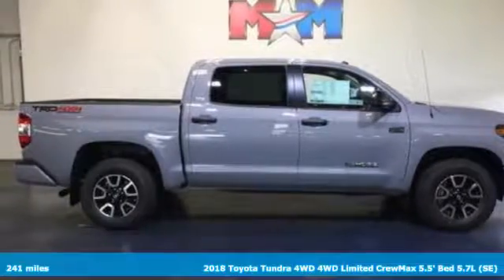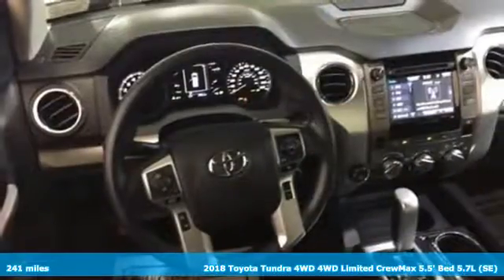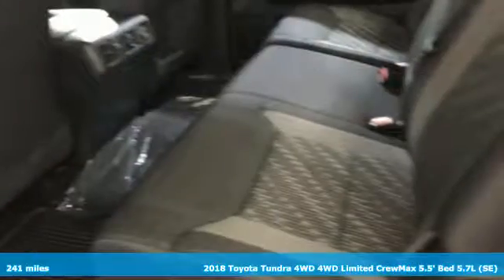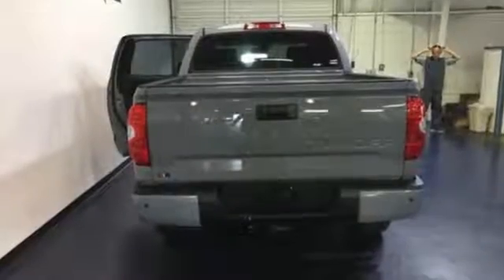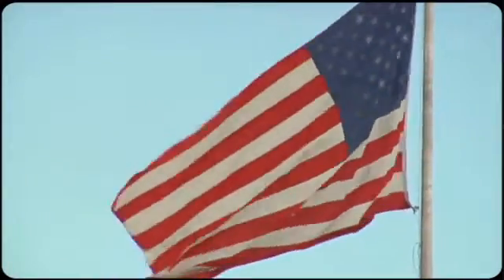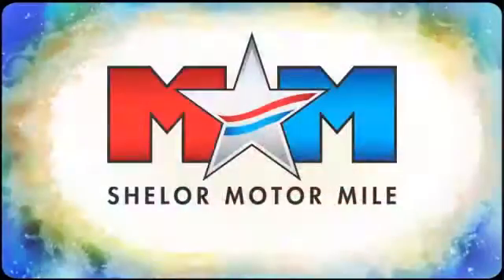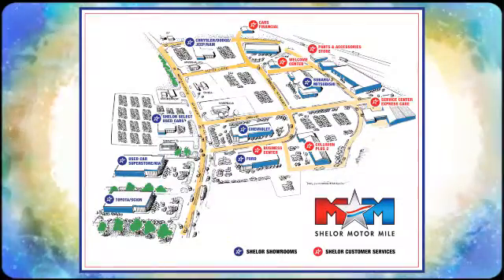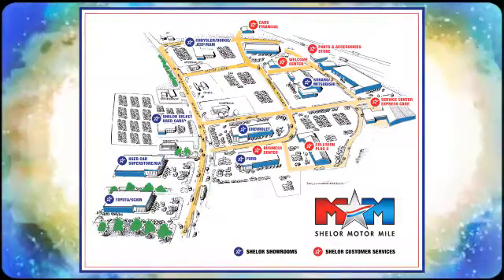New 2018 Toyota Tundra 4WD Christiansburg VA Blacksburg, VA TY181382 - SOLD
Year: 2018
Make: Toyota
Model: Tundra 4WD
Trim: SR5 CrewMax 5.5' Bed 5.7L
Engine: 5.7L 8 Cylinder Engine
Transmission: 6-Speed A/T
Color: CEMENT
Interior: BLACK
Stock #: TY181382
VIN: 5TFDY5F19JX733812
Navigation, Back-Up Camera, 4x4, ALL WEATHER FLOOR LINER & DOOR SILL P... RADIO: ENTUNE AM/FM/HD W/CD PLAYER, SR5 UPGRADE PACKAGE, Trailer Hitch, CONVENIENCE PACKAGE. CEMENT exterior and BLACK interior, SR5 trim. AND MORE!br /br /KEY FEATURES INCLUDEbr /4x4, Back-Up Camera, Trailer Hitch Keyless Entry, Privacy Glass, Child Safety Locks, Heated Mirrors, Electronic Stability Control. br /br /OPTION PACKAGESbr /SR5 UPGRADE PACKAGE front center console w/3 cupholders and replaces standard equipment column shifter w/floor mounted urethane shift lever and knob, HomeLink Universal Transceiver, Urethane Tilt/Telescopic Steering Wheel, Compass, Auto-Dimming Rearview Mirror, Anti-Theft Immobilizer w/Alarm, Front Bucket Seats, 8-way power-adjustable driver's seat w/power lumbar support and 4-way manual adjustable front passenger seat, 38 Gallon Fuel Tank Capacity, CONVENIENCE PACKAGE Color-Keyed Rear Bumper, Blind Spot Monitor w/Rear Cross Traffic Alert, Front & Rear Parking Assist Sonar, RADIO: ENTUNE AM/FM/HD W/CD PLAYER integrated navigation system, MP3/WMA playback capability, AM/FM cache radio, 9 speakers, 7 high-resolution touch-screen w/split-screen display, auxiliary audio jack, USB 2.0 port w/iPod connectivity and control, Gracenote album cover art, HD predictive traffic and Doppler weather overlay, Bluetooth hands-free phone capability w/advanced voice recognition, phone book access and music streaming and Siri Eyes Free, Entune App Suite, Destination Search, iHeartRadio, MovieTickets.com, OpenTable, Pandora, Yelp, Facebook Places, Slacker Radio and real-time info w/traffic, weather, fuel prices, sports and stocks, SIRIUSXM Satellite Radio, complimentary SiriusXM All Access 90-day trial subscription, ALL WEATHER FLOOR LINER & DOOR SILL PROTECTOR PKG. br /br /BUY FROM AN AWARD WINNING DEALERbr /At Shelor Motor Mile we have a price and payment to fit any budget. Our big selection means even bigger savings! Need extra spending money? Shelor wants your vehicle, and we're paying top dollar! br /br /.br / Chevrolet Ford Chrysler Dodge Jeep & Ram prices include current factory rebates and incentives some of which may require financing through the manufacturer and/or the customer must own/trade a certain make of vehicle. Residency restrictions apply see dealer for details and restrictions. All pricing and details are believed to be accurate but we do not warrant or guarantee such accuracy. The prices shown above may vary from region to region as will incentives and are subject to change. Tax DMV Fees & $499 processing fee are not included in vehicle prices shown and must be paid by the purchaser. Vehicle information is based off standard equipment and may vary from vehicle to vehicle. Call or email for complete vehicle specific information.